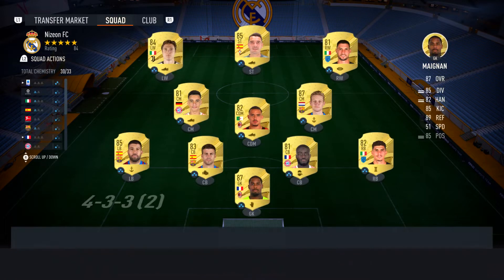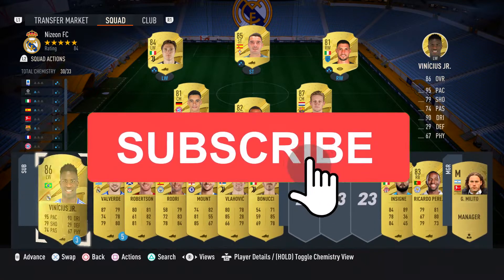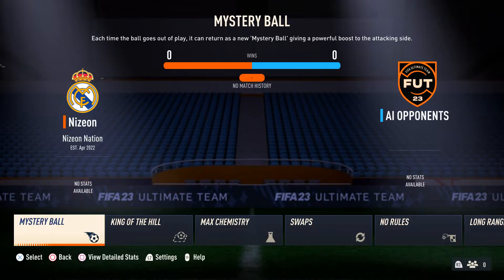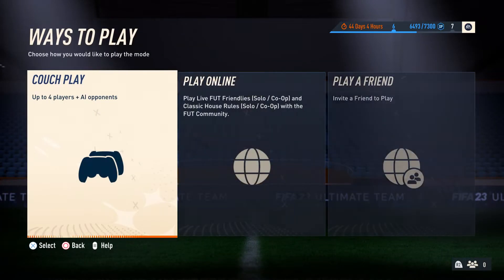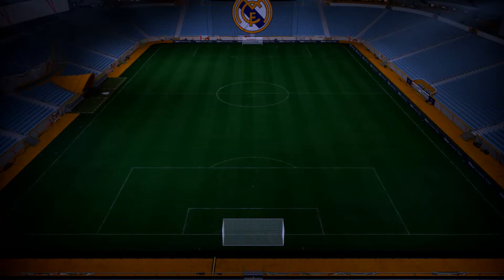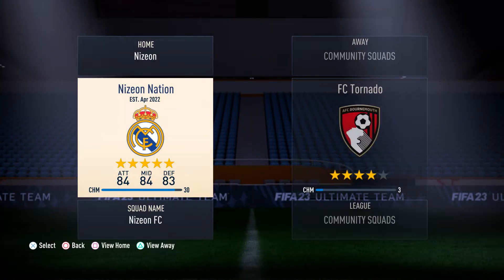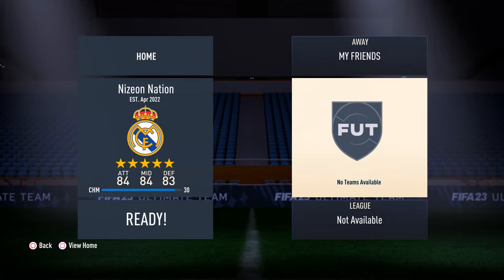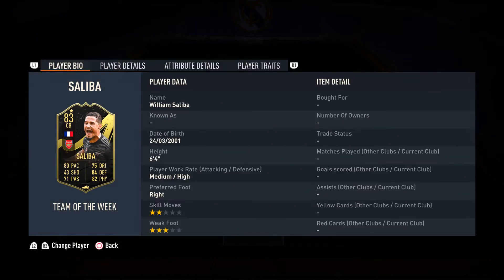How To VIEW Your FRIEND'S SQUAD - FUT 23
In this video I show you how to look at your friend's team in fifa 23 ultimate team